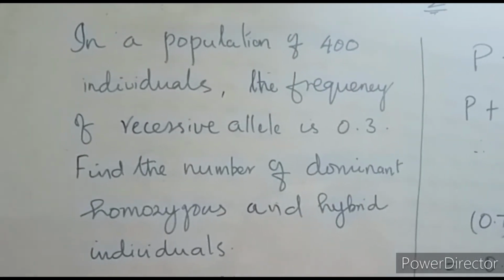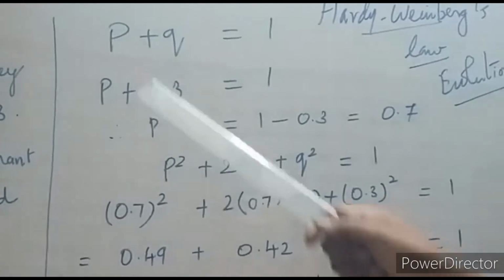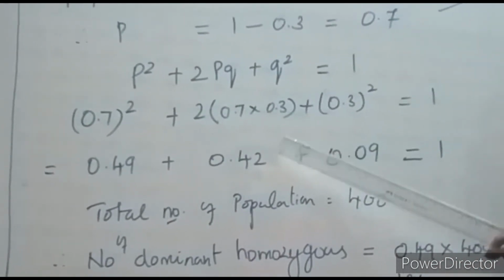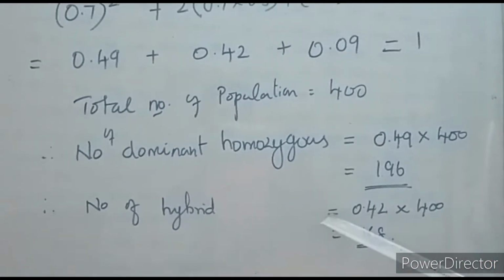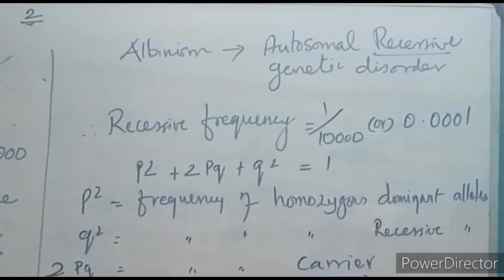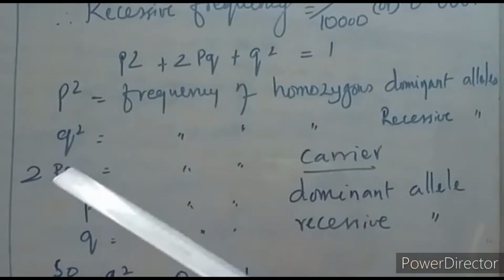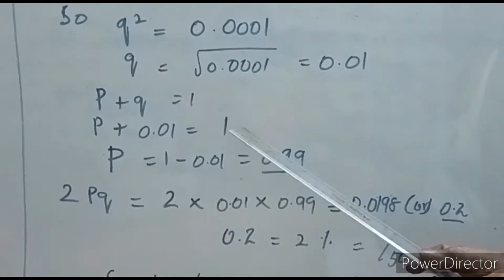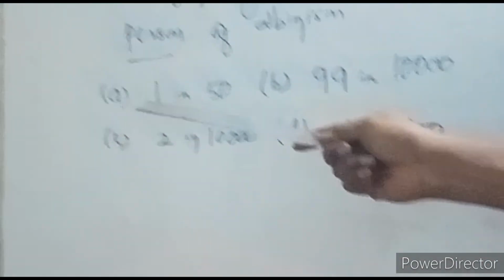NEET PROBLEMS...Sudhir Neet Biology Academy. TRICHY.